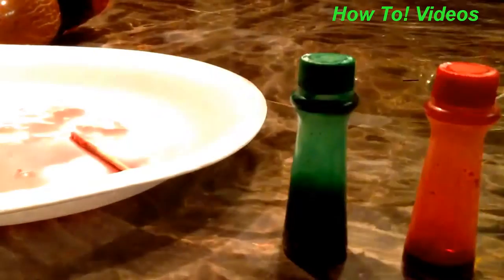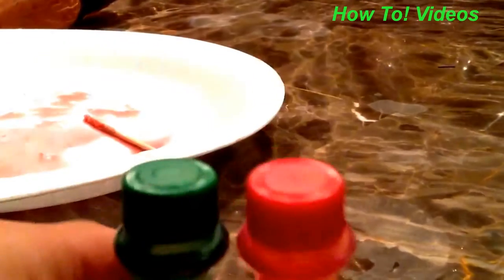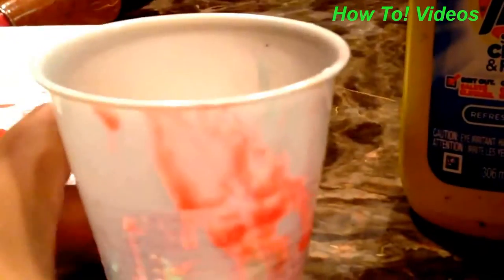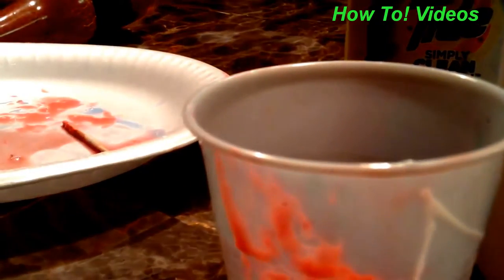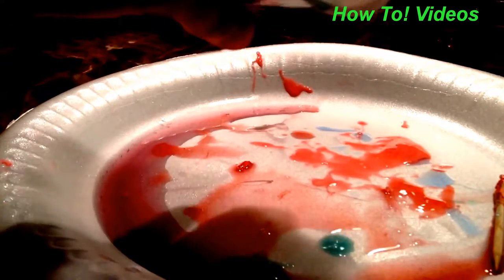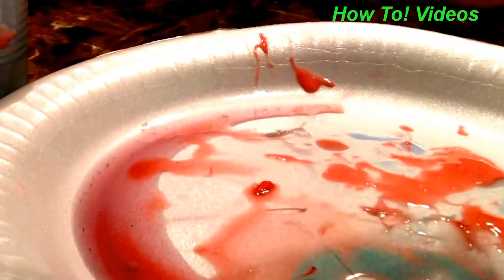How To Make Slime With Tide-How To! Videos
In this video i will show you how to make slime with tide!